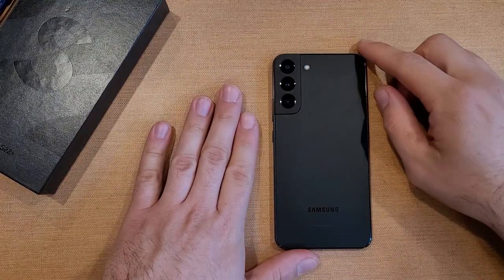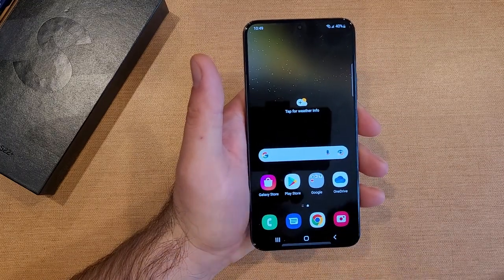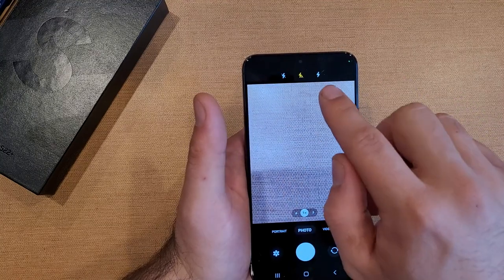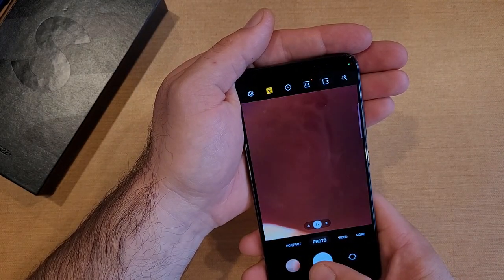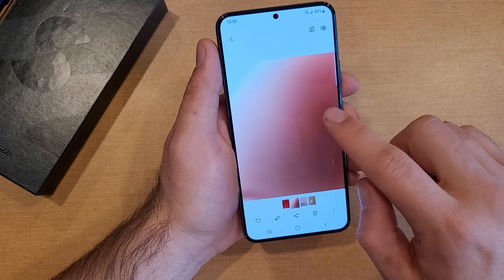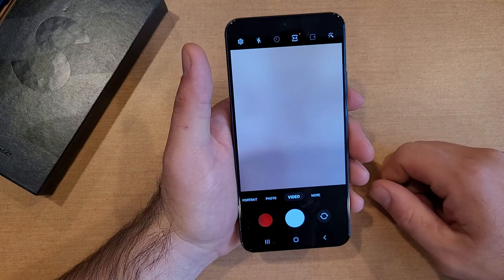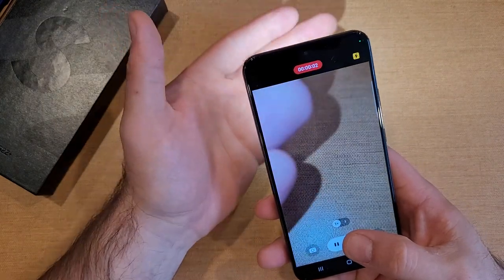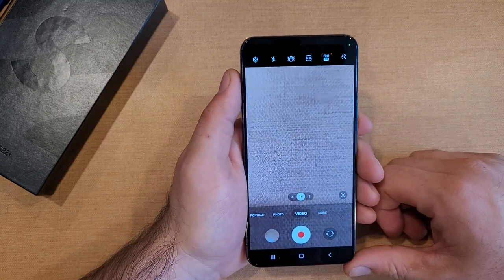Photo/ Video Flash On/Off Samsung Galaxy S22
how to turn the camera flash on and off when taking photos and videos. different flash settings when taking a picture or video. auto flash flash on and flash off.